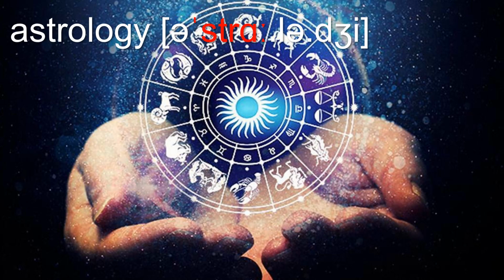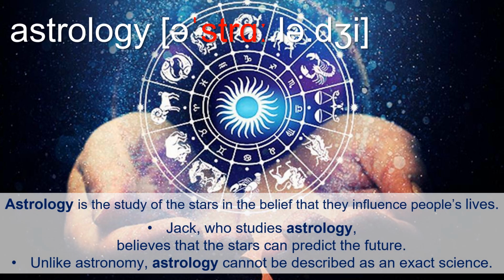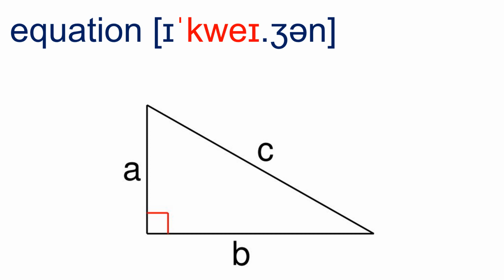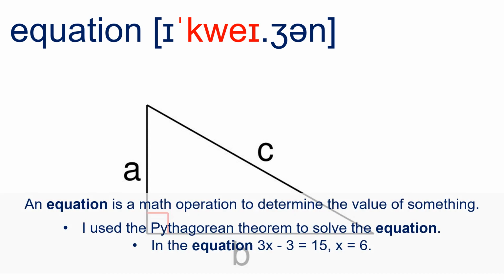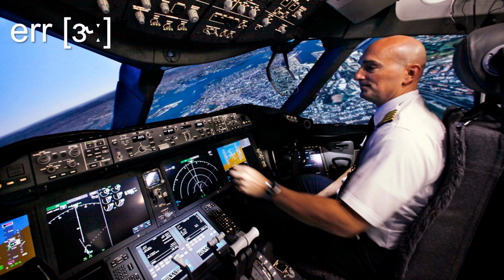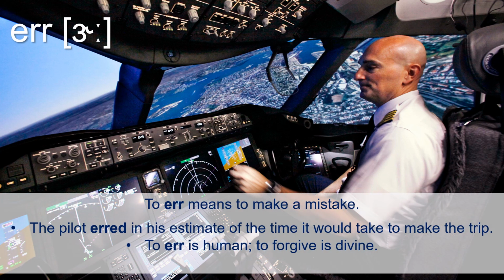5 Minute Vocabulary 6-1